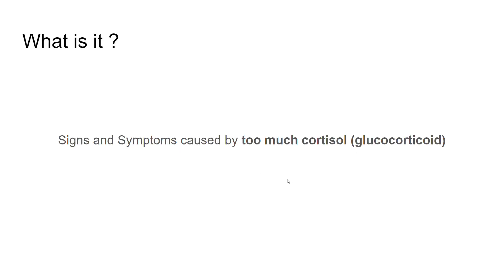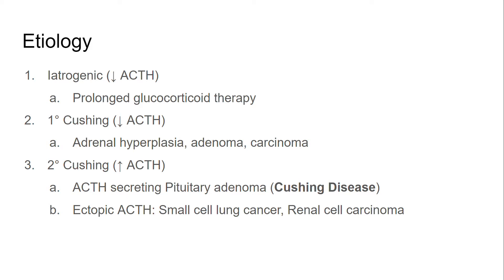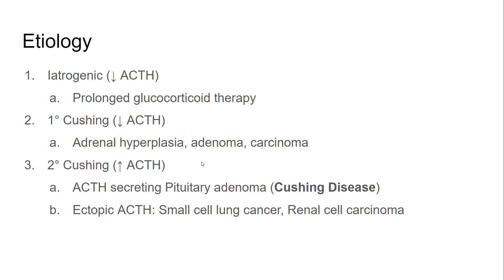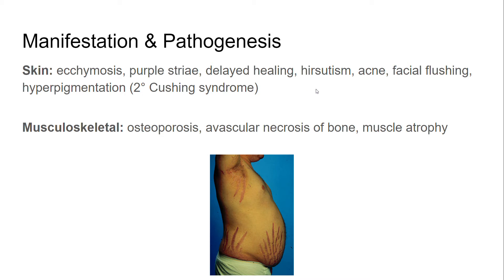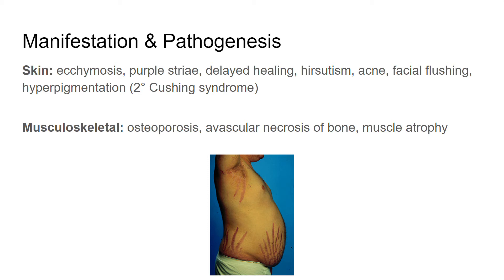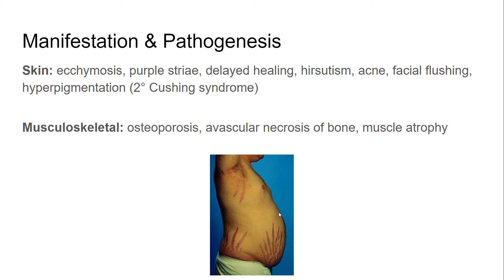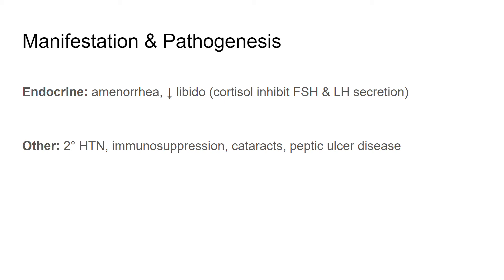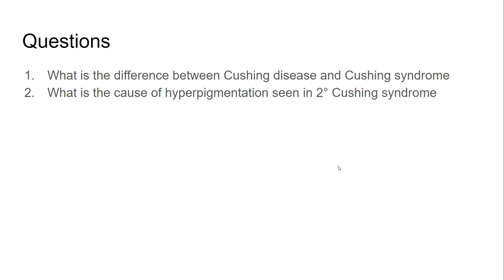Pathophysiology of Cushing Syndrome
6. Pathophysiology of Cushing Syndrome
In this video, Tsu-Ching Pu, a 6th year medical student at Palacky University, explains the pathology behind Cushing syndrome